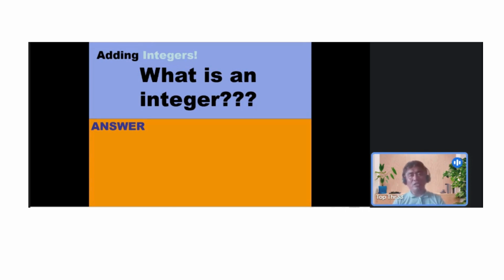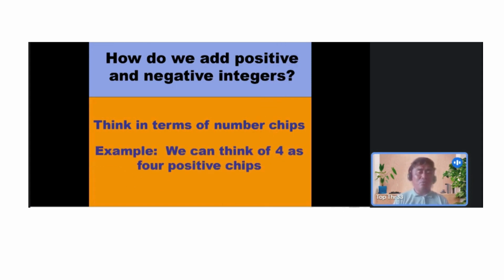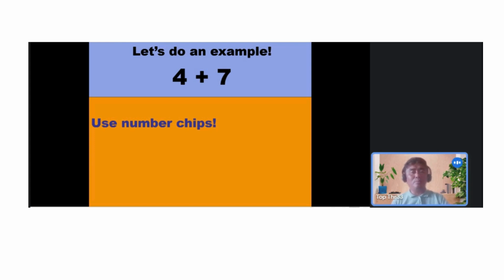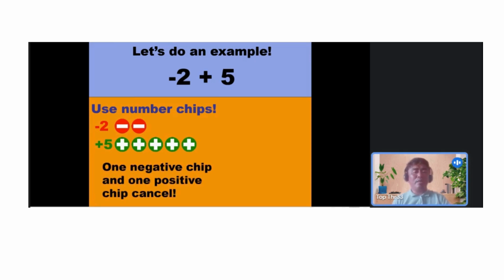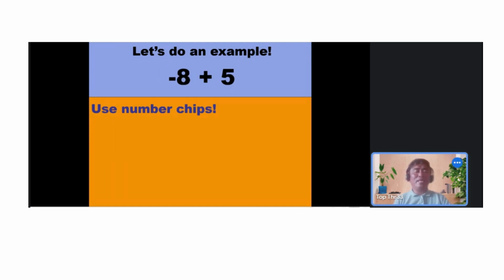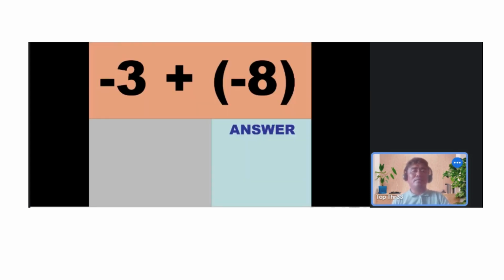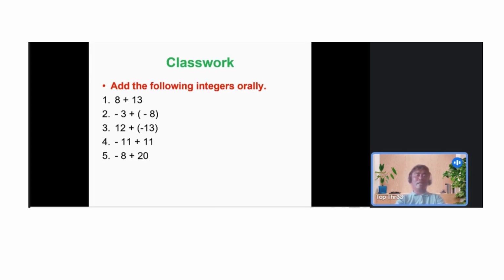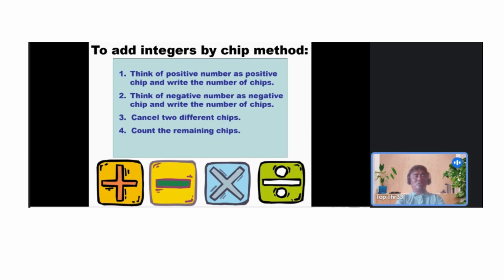Chip Method (Addition of Integers)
In this video, we will learn to add integers by the Chip Method.